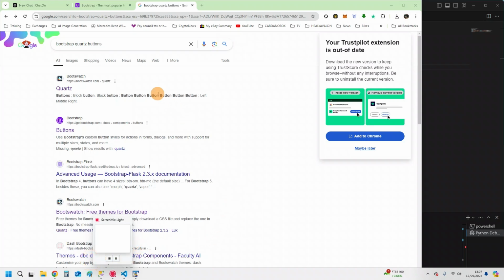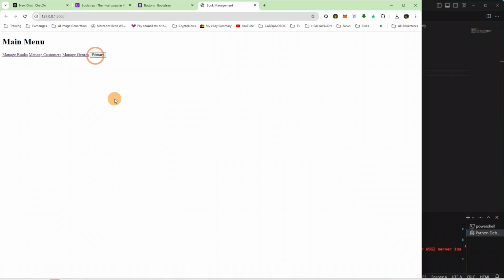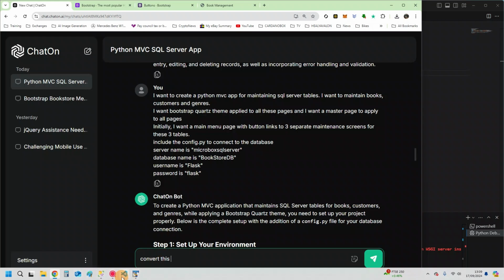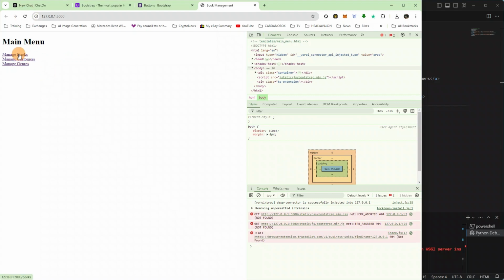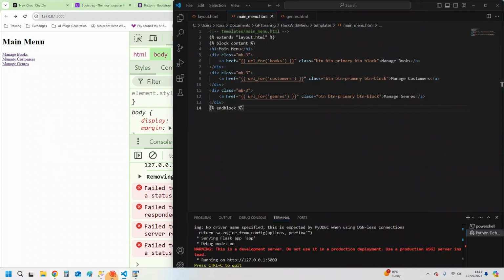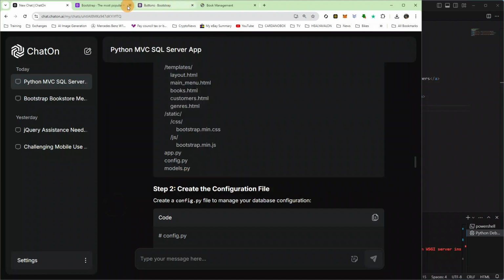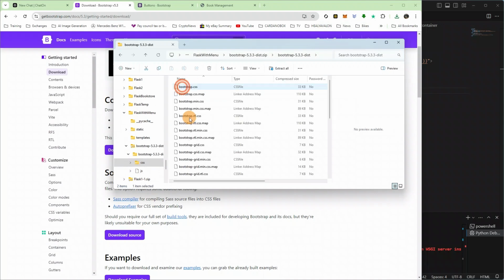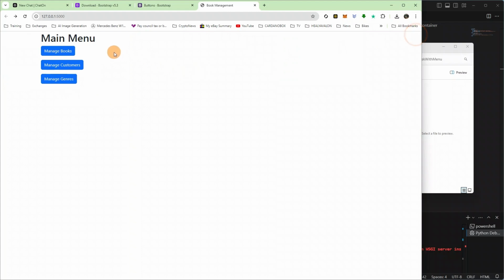2 - Add Bootstrap CSS and JS with a little help from AI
Now we've got a couple of boring screens, lets jazz them up with Bootstrap CSS.
Laugh as you see the schoolboy error I made. D'oh!